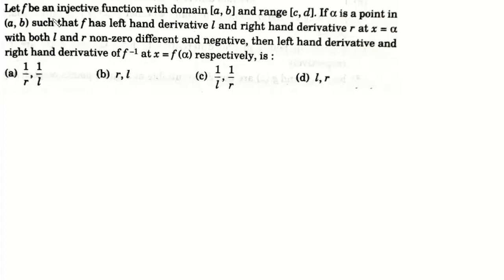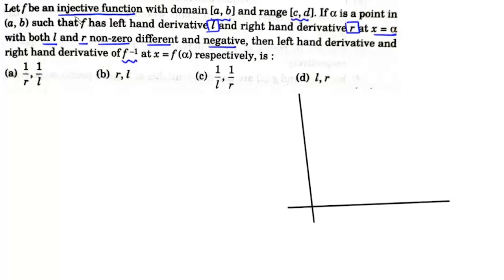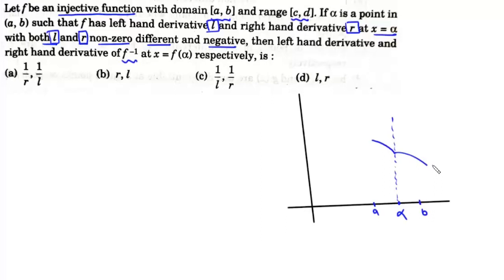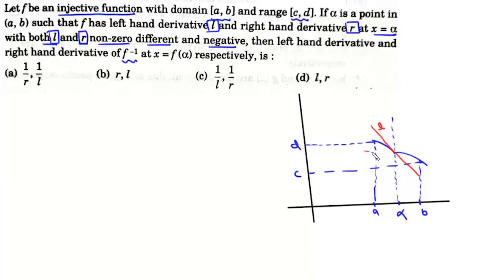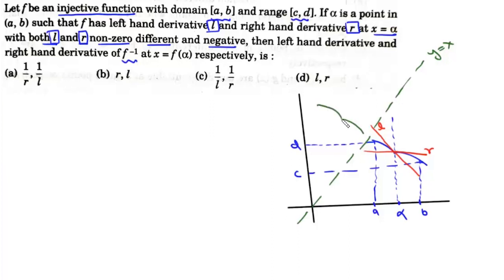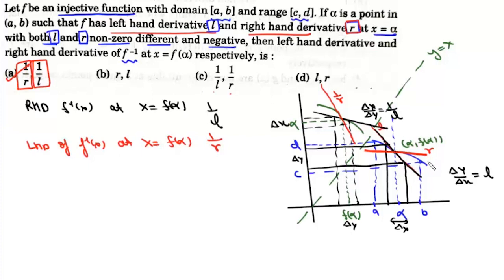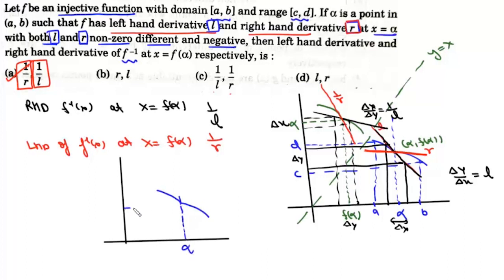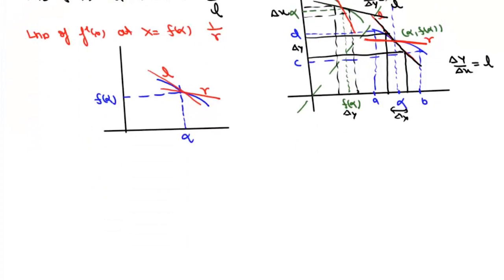Differentiability | Unique JEE Delight | LHD & RHD of f(x) are l & r then find LHD & RHD of f^-1(x)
Differentiability | Unique JEE Delight | LHD & RHD of f(x) are l & r then find LHD & RHD of f^-1(x) | Two methods